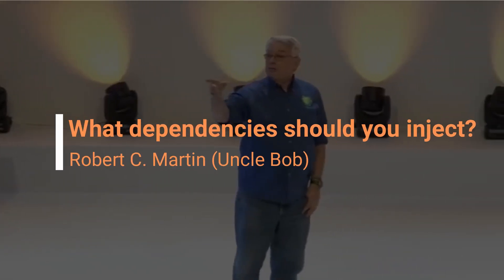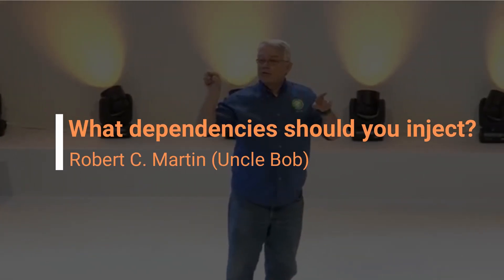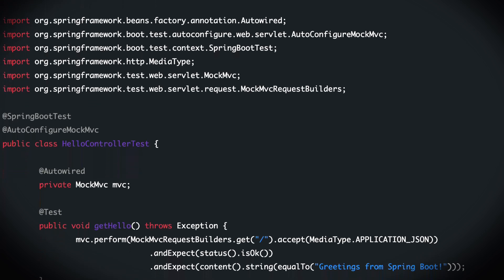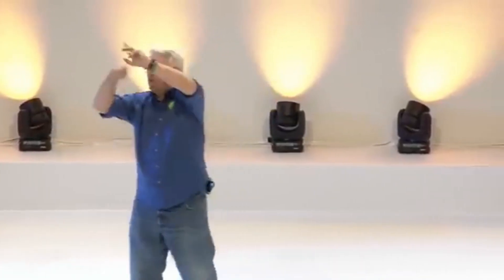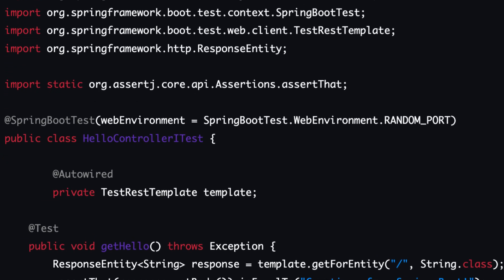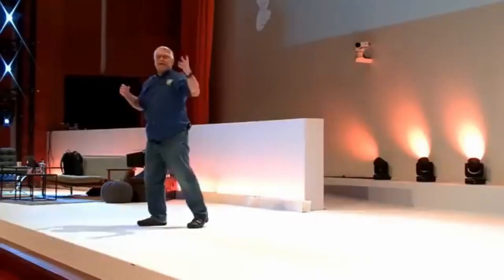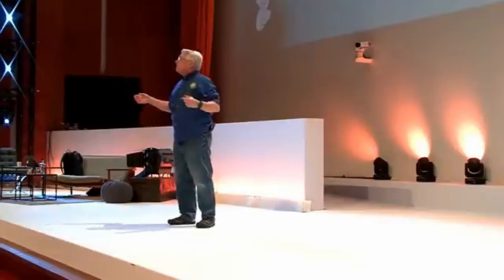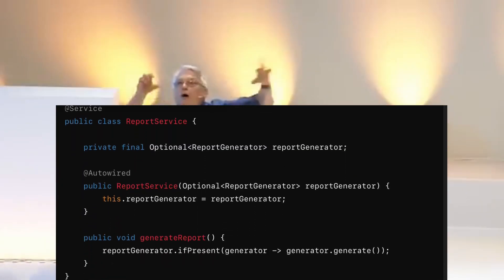What dependencies should you inject - Uncle Bob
In this video, Robert C. Martin (Uncle Bob) the author of the books Clean code and Clean Architecture speaks on what dependencies should be injected
and which should not in order to keep the project as free from the dependency injection framework as possible. This is just in case a new and better dependency injection framework comes along. Thoughts?